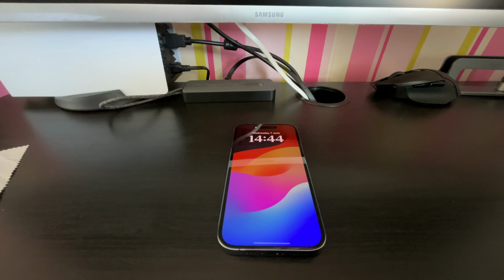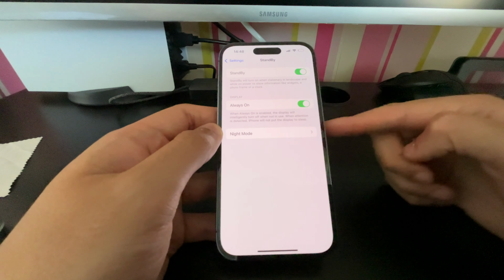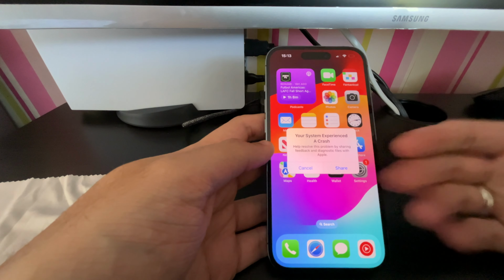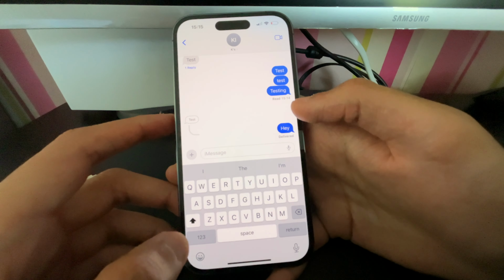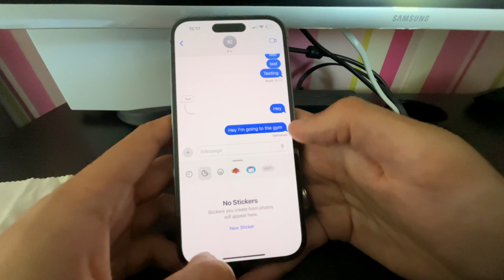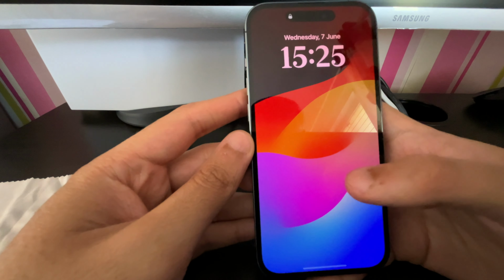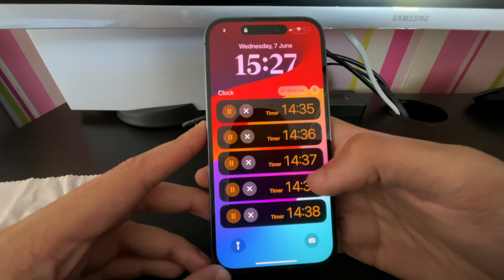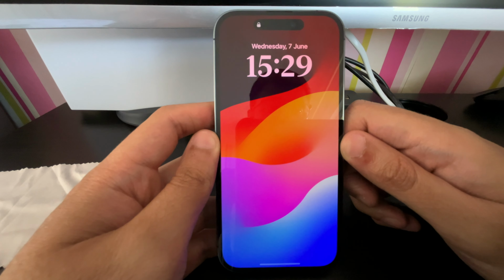iOS 17 Beta 1 Quick Overview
Hi Guys,

Got a bunch of beta videos this week so you will see 4 videos coming out in total. Apple released iOS 17, watchOS 10, iPadOS 17 and macOS Sonoma developer betas. Seems Apple is focusing on bug fixes this year which is great! These are just quick overviews of some of the features.